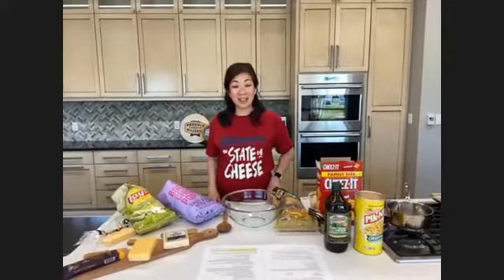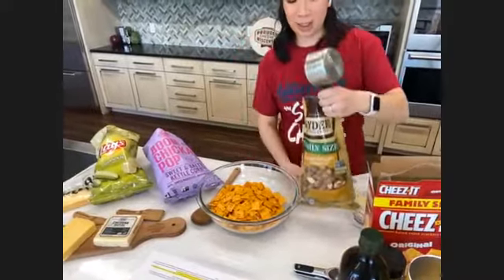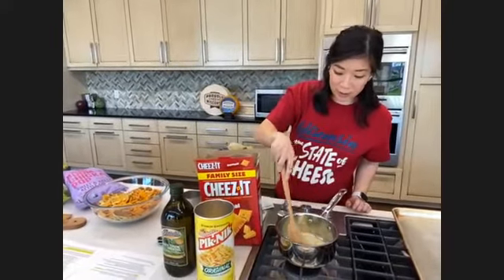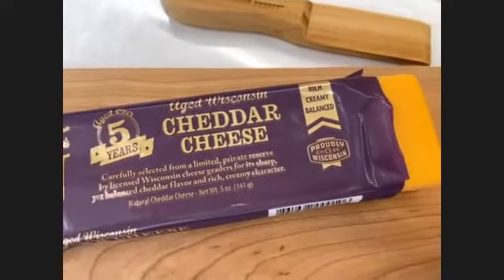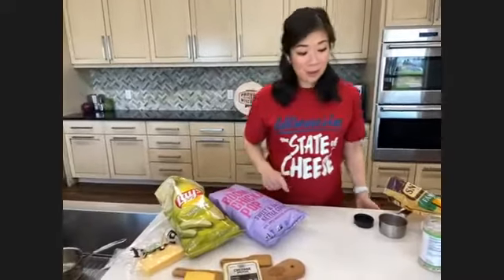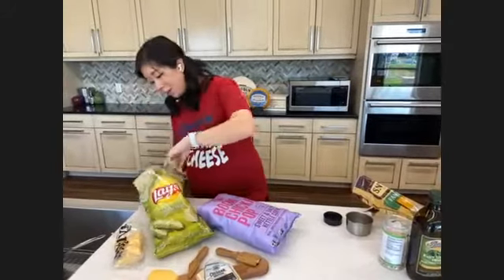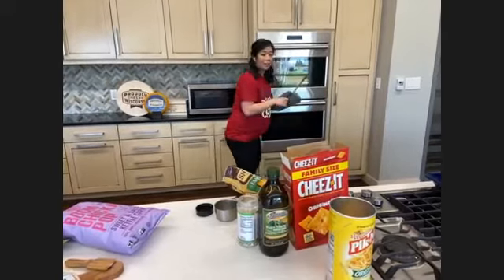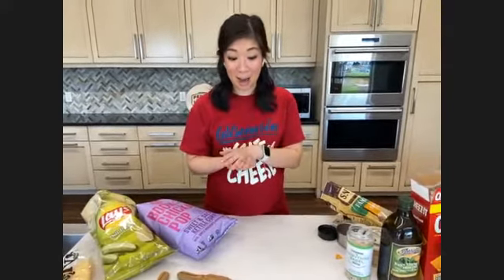Dairy Farmers of Wisconsin Virtual Pairing Class: Cheese & Snacks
We're working with Dairy Farmers of Wisconsin to show you how to pair a variety of cheeses with some family-friendly snacks for a delicious night in. Please click here to view and download the grocery list, equipment list and recipe

Or, click here to add the Everything Bagel Snack Mix ingredients directly to your shopping list from the recipe